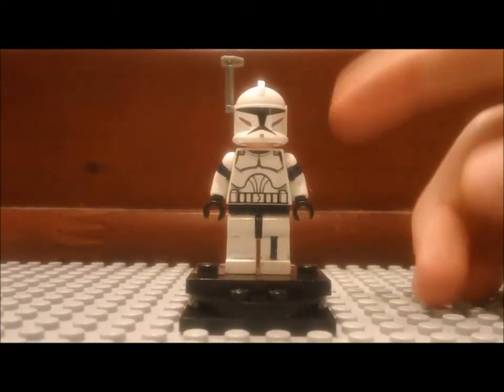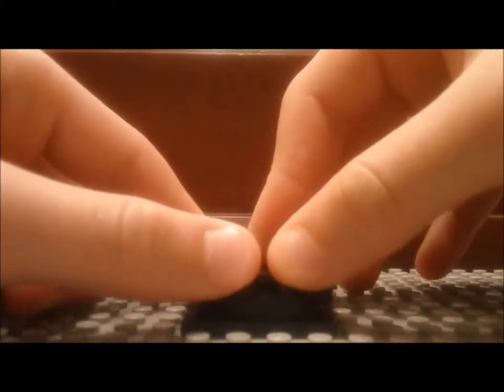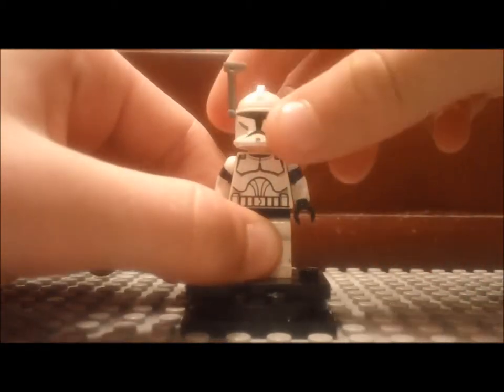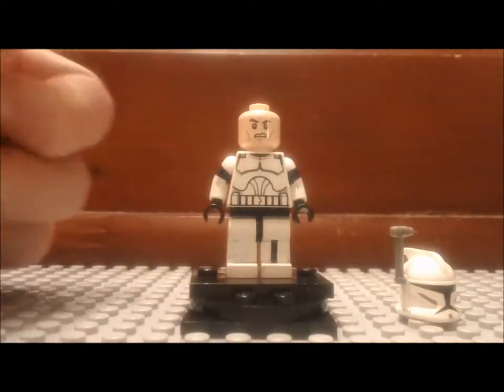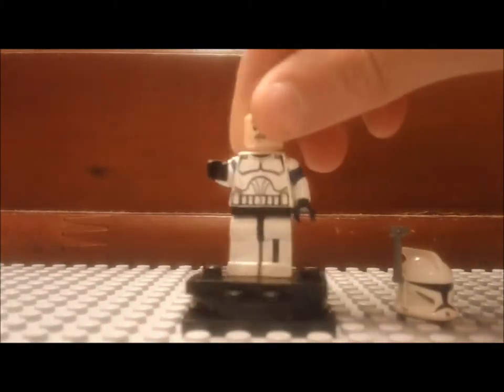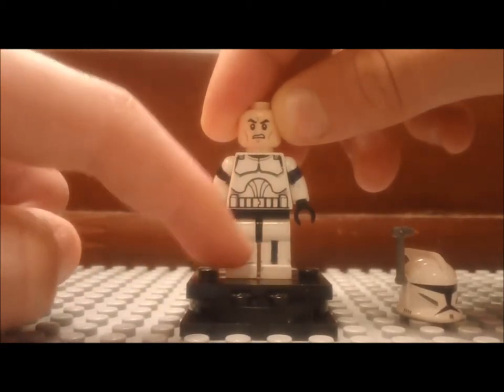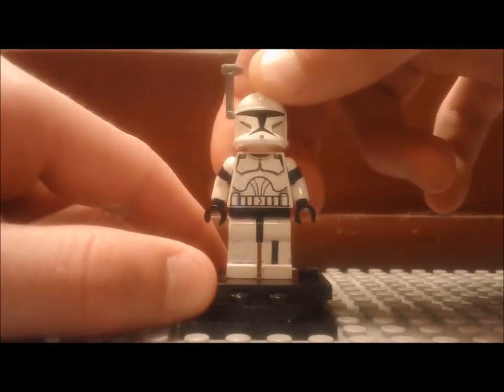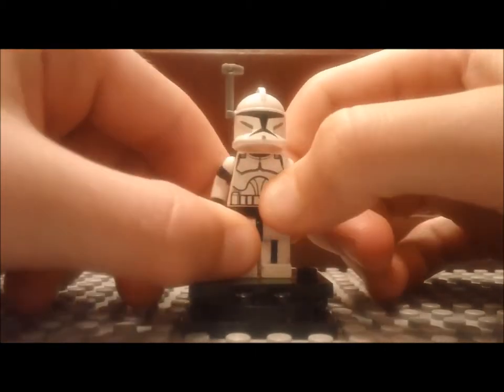Custom Clone Trooper Minifig